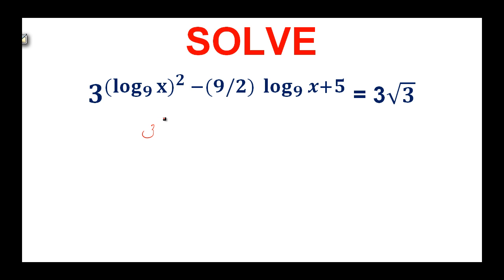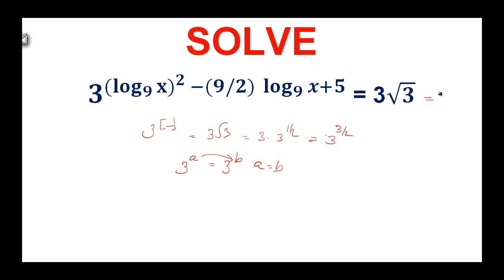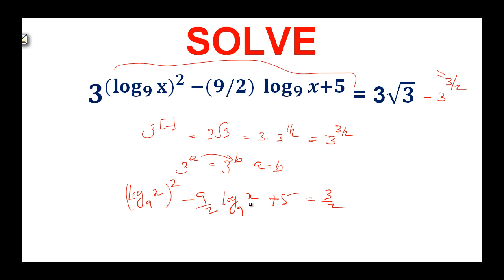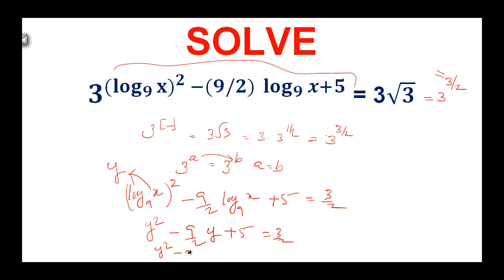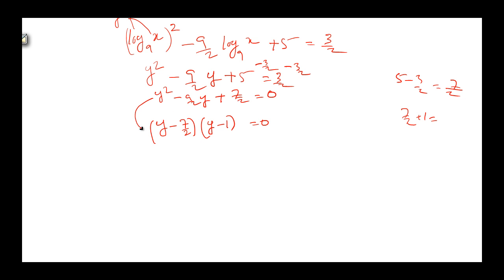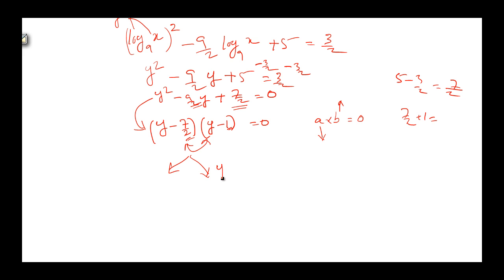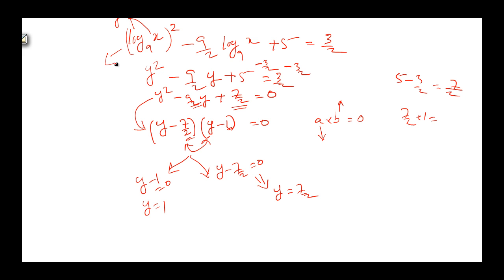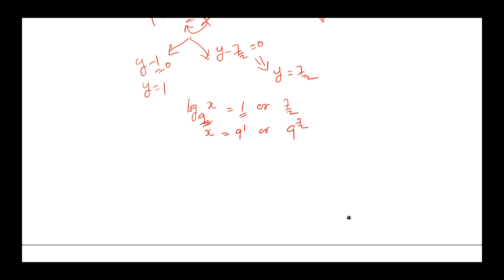solving a logarithmic equation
solution of an equation containing logarithm